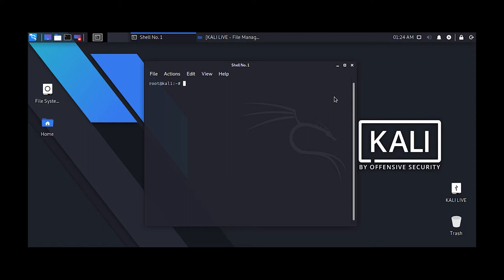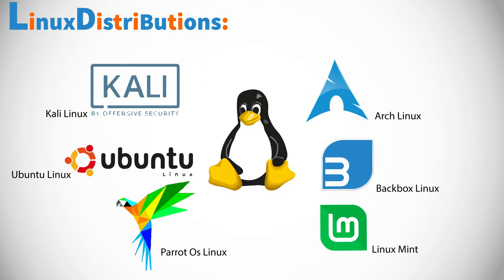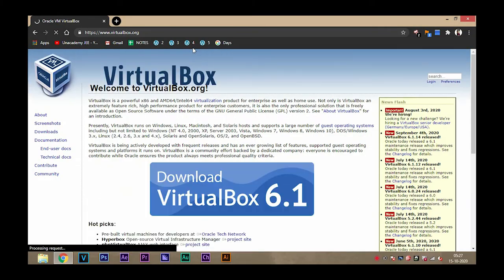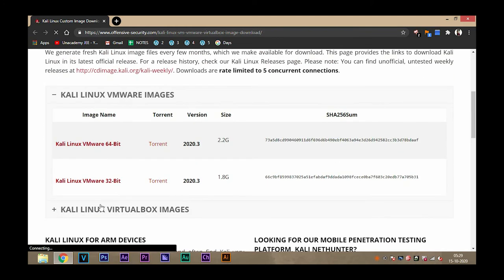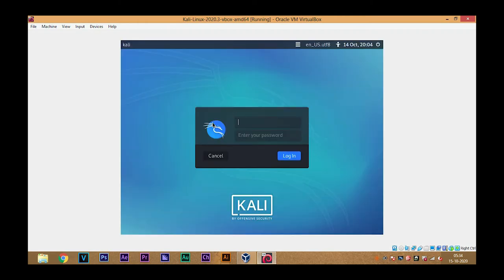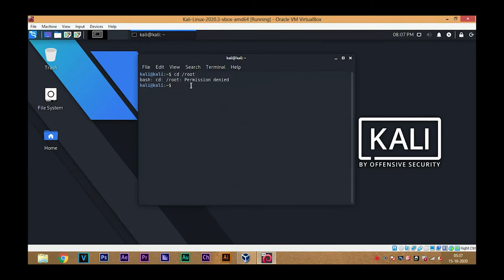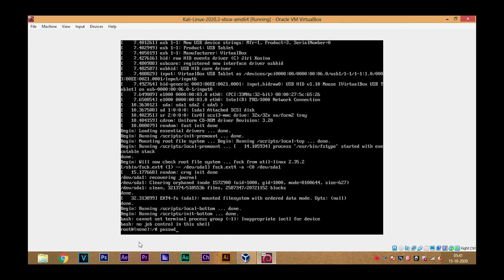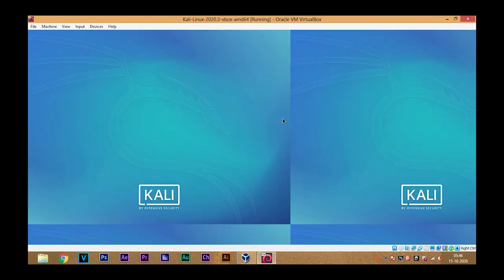Introduction To Ethical Hacking | Kali Linux Basic Guide | Installation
Song - Rainy Nights | Azaleh

All video’s and tutorials are for informational and educational purposes only. We believe that ethical hacking, information security and cyber security should be familiar subjects to anyone using digital information and computers. We believe that it is impossible to defend yourself from hackers without knowing how hacking is done. The tutorials and videos provided on This channel is only for those who are interested to learn about Ethical Hacking, Security, Penetration Testing and malware analysis.CyberSploit is against misuse of the information and we strongly suggest against it. Please regard the word hacking as ethical hacking or penetration testing every time this word is used.

All tutorials and videos have been made using our own routers, servers, websites and other resources, they do not contain any illegal activity. We do not promote, encourage, support or excite any illegal activity or hacking without written permission in general. We want to raise security awareness and inform our readers on how to prevent themselves from being a victim of hackers. If you plan to use the information for illegal purposes, please leave this Video now. We cannot be held responsible for any misuse of the given information.